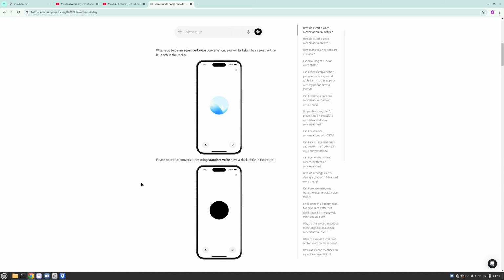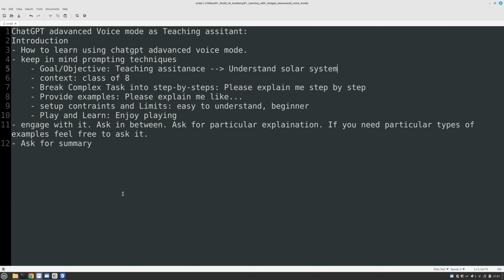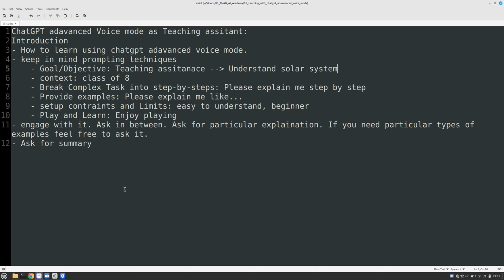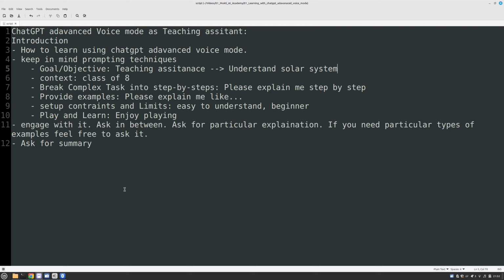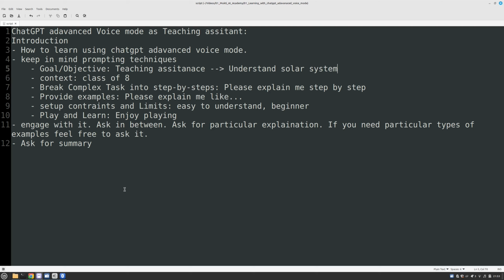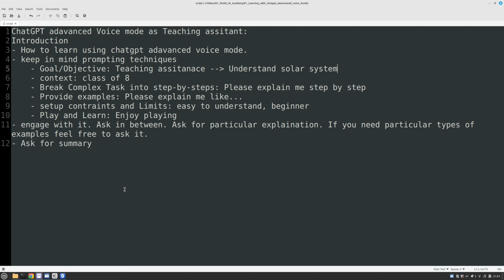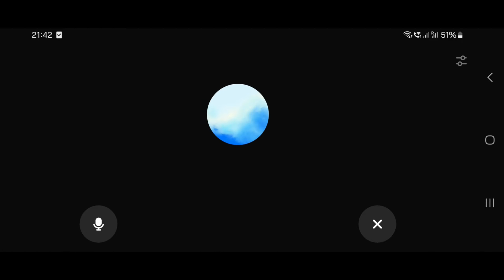"Exploring the Solar System with ChatGPT Advanced Voice Mode | Your AI Teaching Assistant!"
Ever wondered how AI can make learning fun and interactive? In this video, I’ll show you how to use ChatGPT’s advanced voice mode as a teaching assistant to explore the wonders of the solar system! From answering curious questions about the Sun and planets to diving into fascinating space facts, this 6-minute conversation demonstrates the potential of AI in education. Perfect for students, teachers, and anyone curious about learning with AI!

Timestamps:
00:00 Introduction
03:10 Demo with ChatGPT Advanced Voice Mode
06:00 Surprise Ending and Tips

Playful and curious questions about the Sun, planets, and beyond.
ChatGPT explains complex concepts in simple, engaging ways.
Surprise moments showcasing how ChatGPT adapts to learning needs.